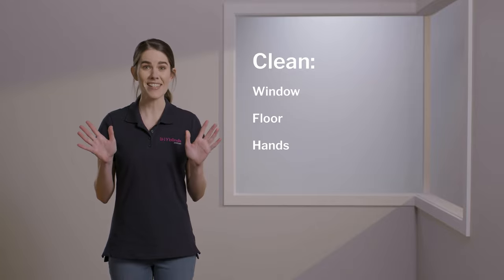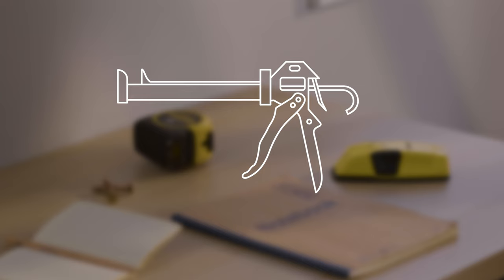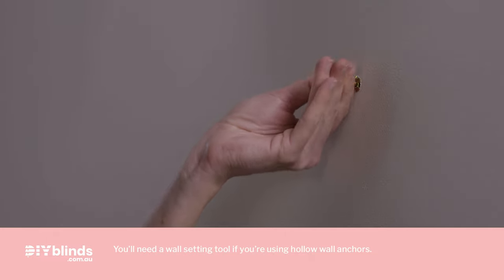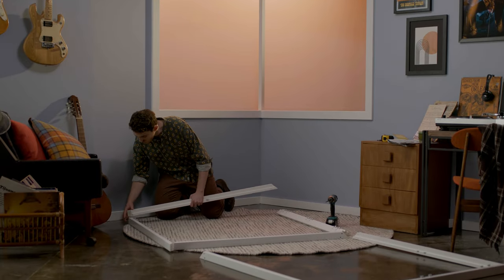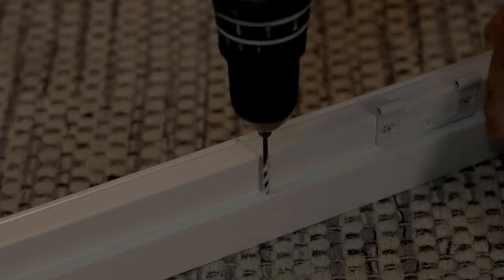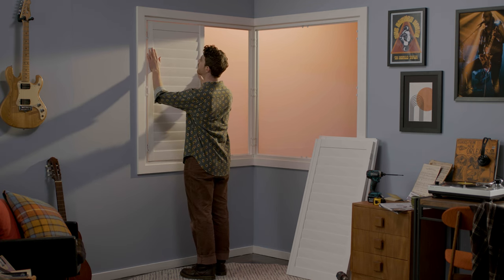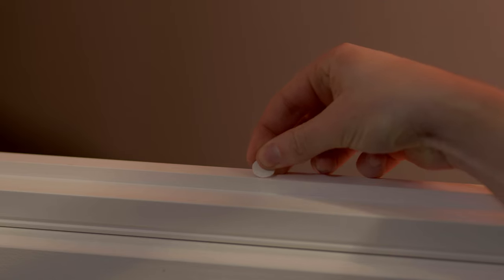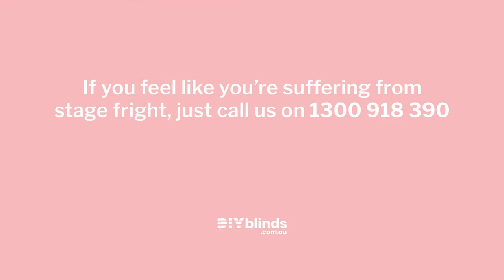How to Install Plantation Shutters for Corner Windows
Learn how to install your Plantation Shutters for corner windows like an expert with DIY Blinds! Our quick how-to guide will detail everything you need to know about installing your new shutters. Learn what tools you'll need, how to assemble your frame, how to ensure your frame is perfectly level, how to attach your panels to the frame and more!

Want more advice from the experts? Get in touch with the Design Consultants at DIY Blinds!